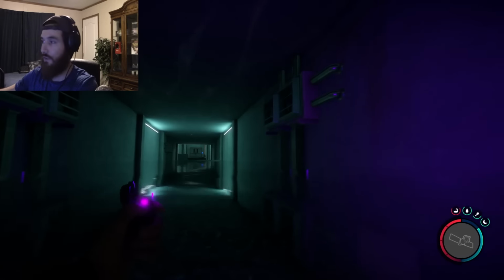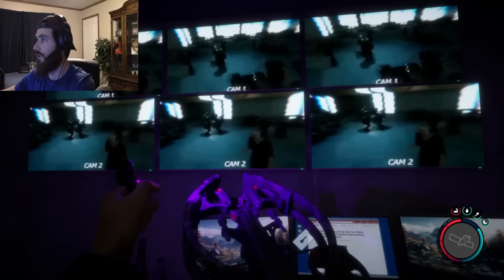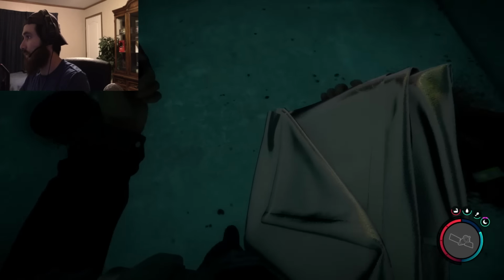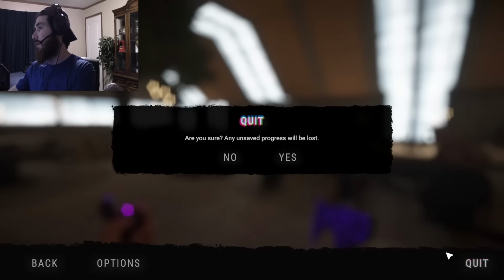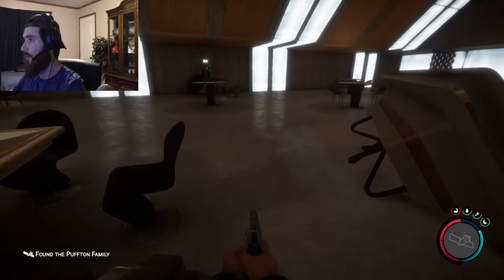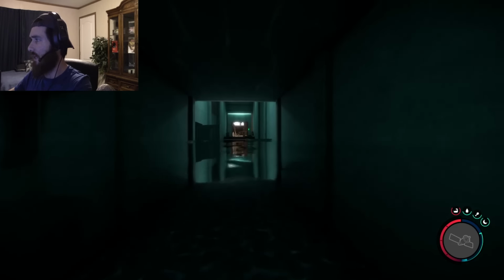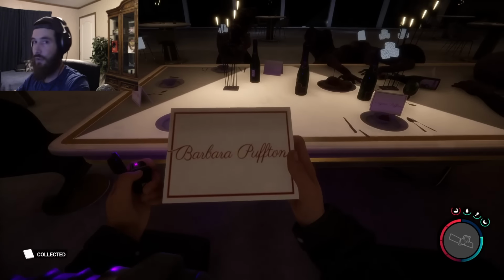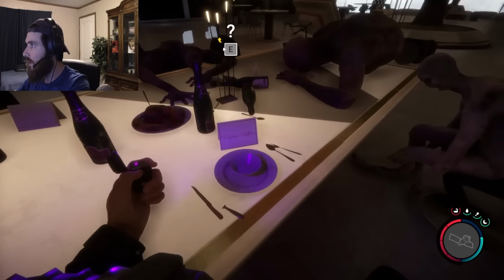Sons of the Forest Just Got a New Boss & it's Absolutely Terrifying..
Sons of the Forest update added a new boss fight!